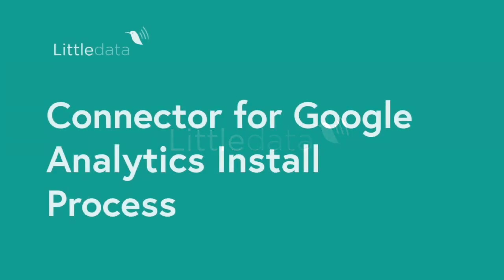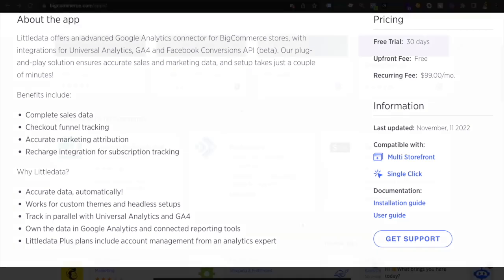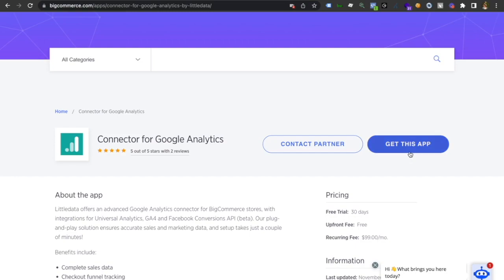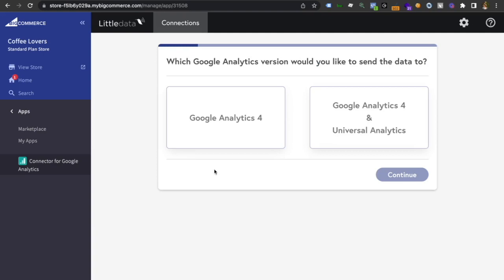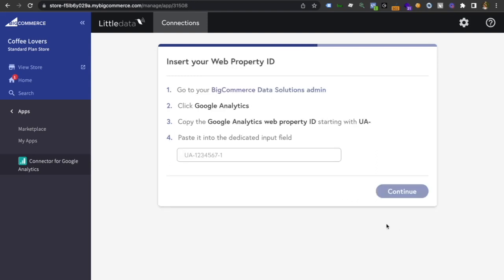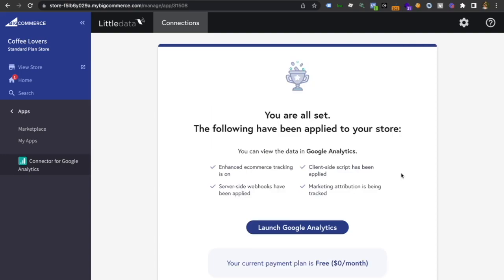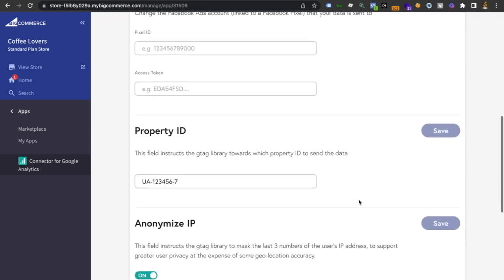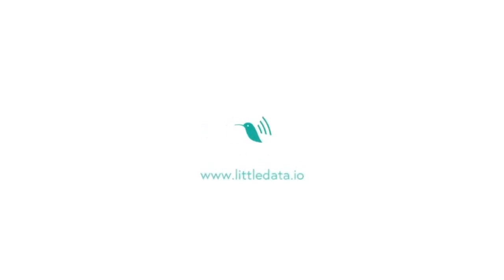BigCommerce Connector for Google Analytics Install Process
Learn how to install the Littledata Connector for Google Analytics on your BigCommerce Store.